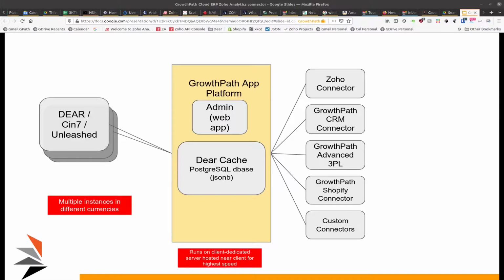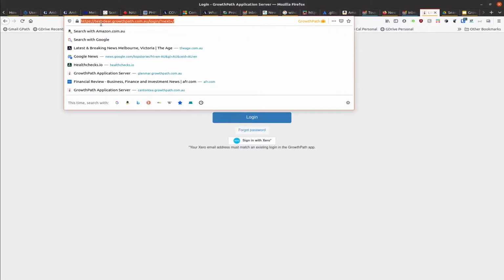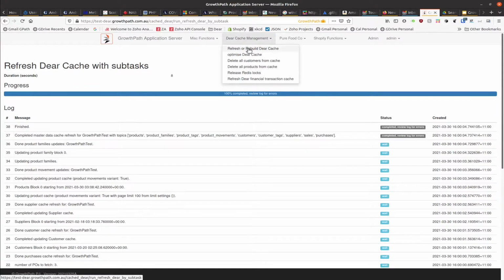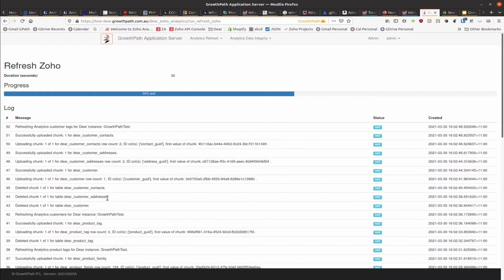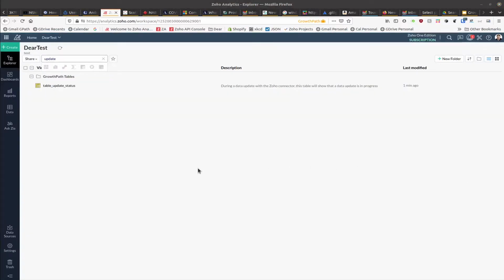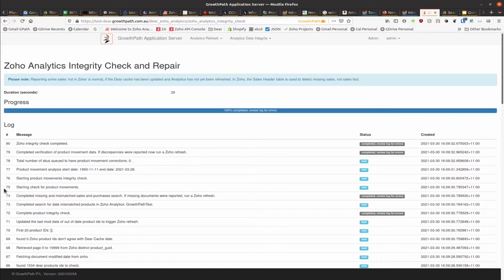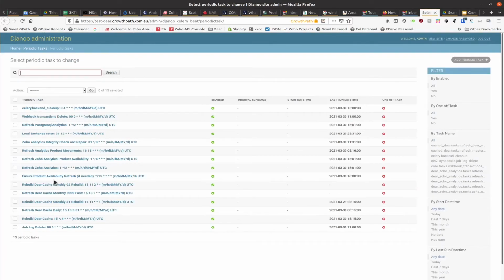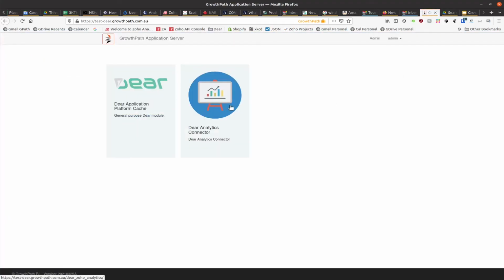GrowthPath Application Server: Administration of Dear Cache and Zoho Analytics Connector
At 3:30: refreshing the Dear Cache. At 6:00: refreshing Zoho Analytics
Please note: Updating Analytics will first automatically update the Dear Cache. So you don't need to do two steps. The video does not make this clear.